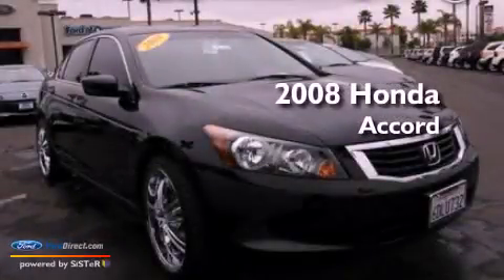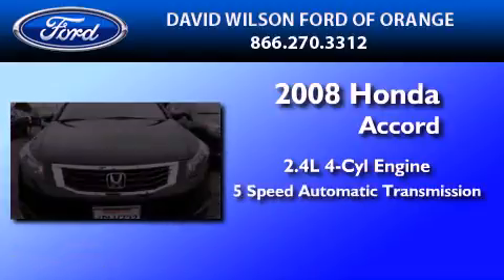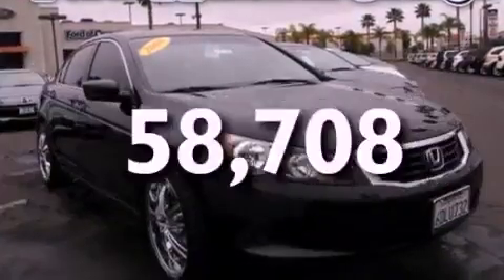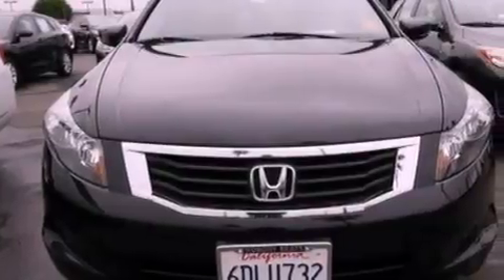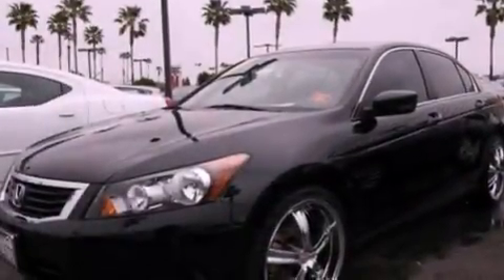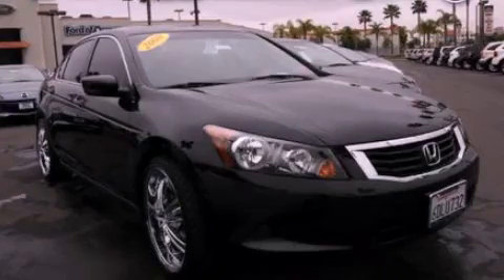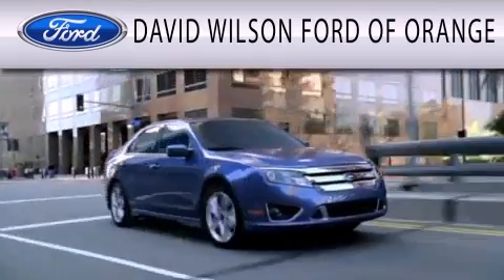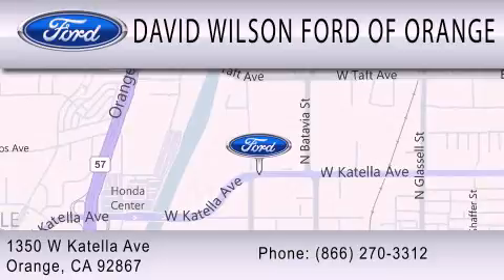2008 Honda Accord Orange CA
Year : 2008
 Make : Honda
 Model : Accord
 Engine : 2.4L I4 16V MPFI DOHC
 Trans . : 5-SPEED AUTOMATIC
 Exterior : NIGHTHAWK BLACK PEARL
 Miles : 58,708
 Interior : BLACK
 Stock : 00765248

 1350 W. Katella